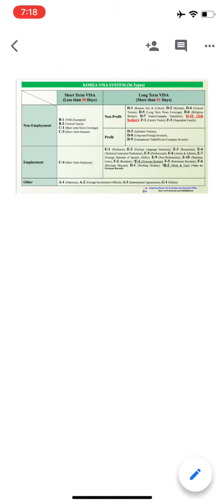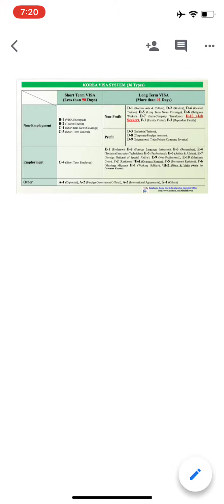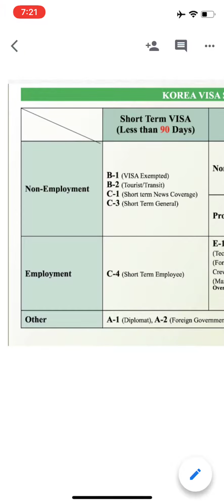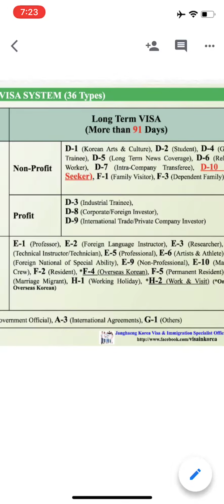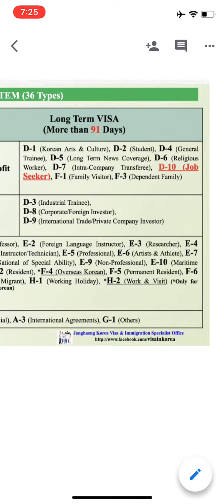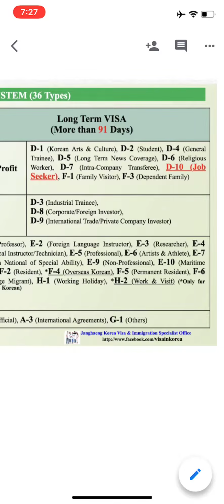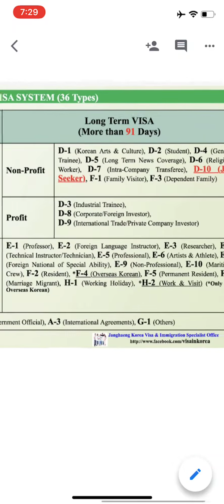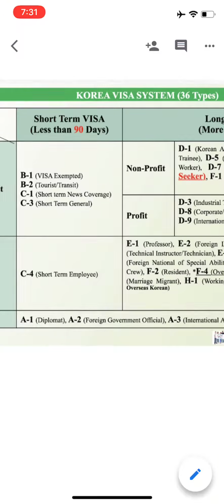36 Korea VISA Type: Working VISA or Business VISA, Which One Do you Want?? VISA in KOREA 장행닷컴행정사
36 Korea VISA Type: Working VISA or Business VISA, Which One Do you Want?? VISA in KOREA 장행닷컴행정사

There are 36 types of VISA type in Korea.

Basically, this VISA system is classified by Period of Stay (90 days of less or 91 days (Short term VISA) or more than 91 days (Long term VISA)), and whether it is allowed to work or run your own business or just traveling Only...

You may learn about Korea VISA system and check which VISAs allow to work or run your own business.

Also, you may visit to Facebook Pate